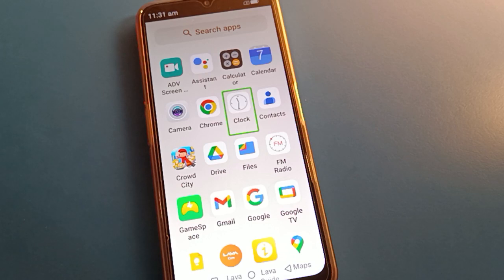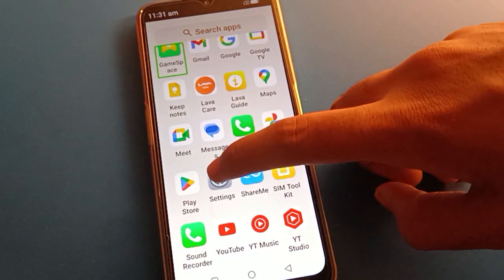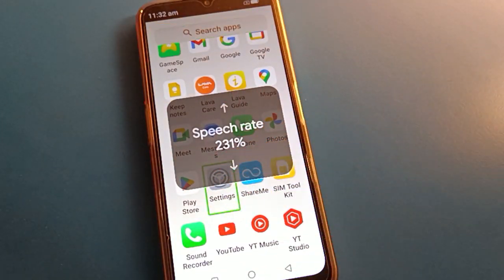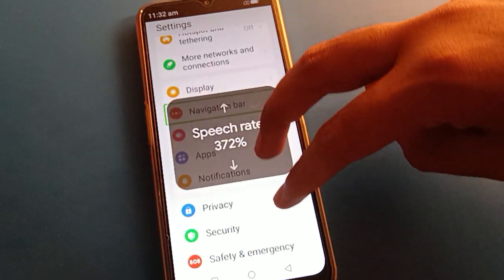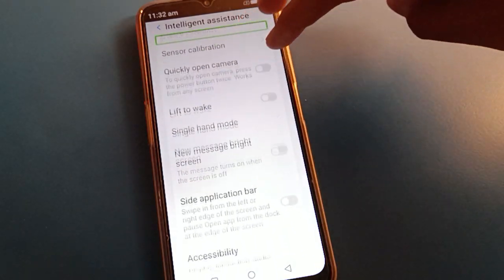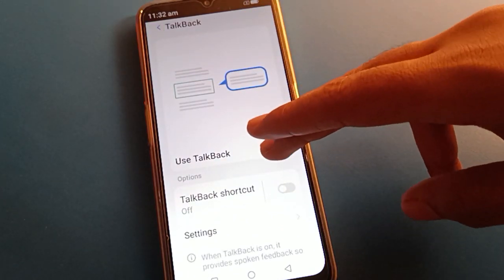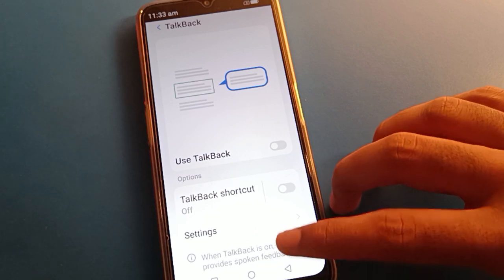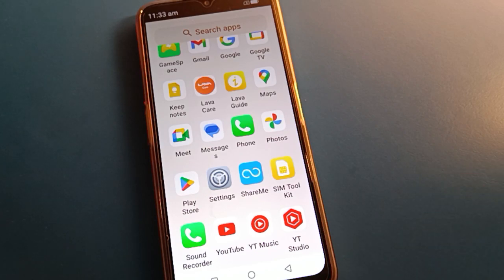How to disable talkback mode Lava blaze 2, accessibility setting